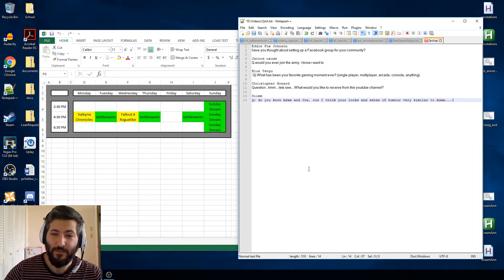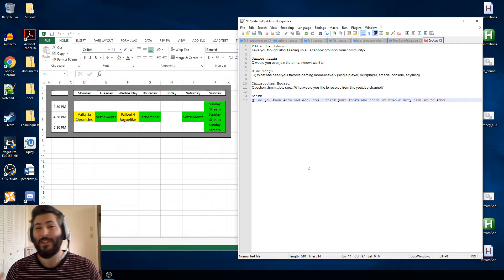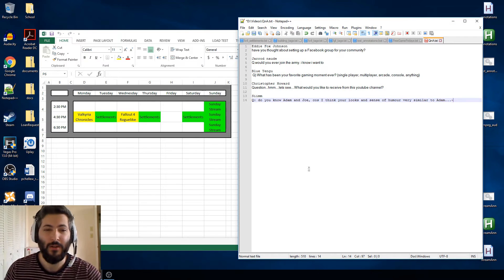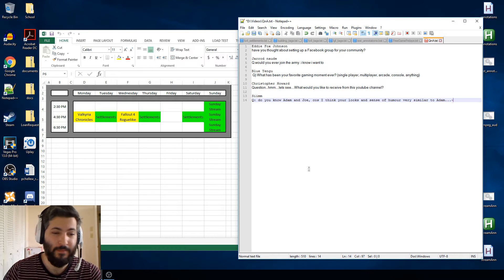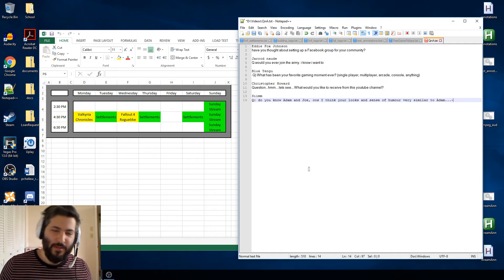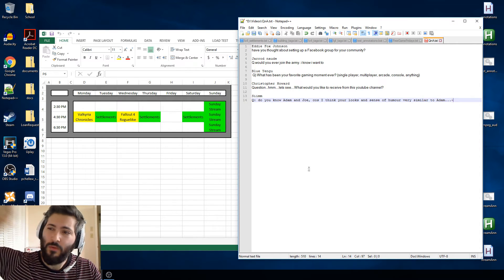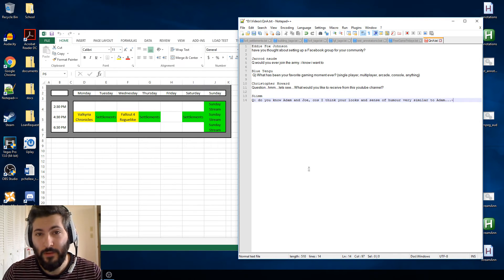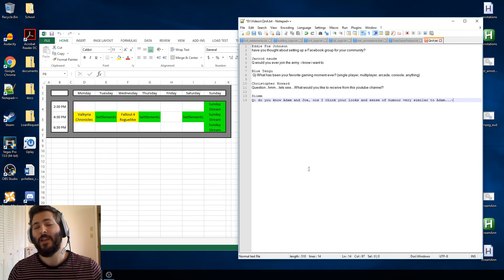Submit Your Q's and Sunday Stream Change! - Channel Update - 4/23/2016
Hello everybody! My name is Klaus and this is another channel update!  2000 subs is coming up and I need some more questions for a QnA video!  Even if you have already submitted a question, feel free to submit another! Additionally, I'm going to be busy tomorrow morning and need to push back the Sunday stream by 1 hour.  Sorry for any inconvenience! Let me know what you think and give me some of your suggestions!

Fallout 4 Weapon Finding Things!
Fallout 4 Settlement Tips & Tricks!
Klaus Plays The Witcher 3: Wild Hunt (First Playthrough)